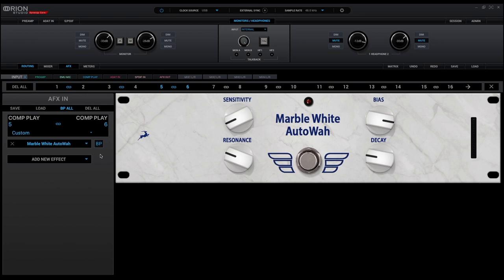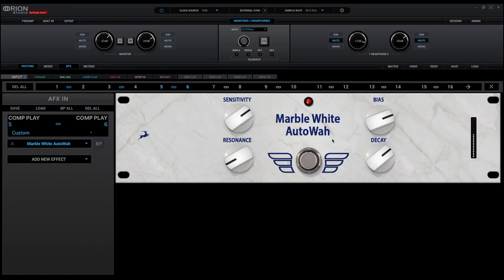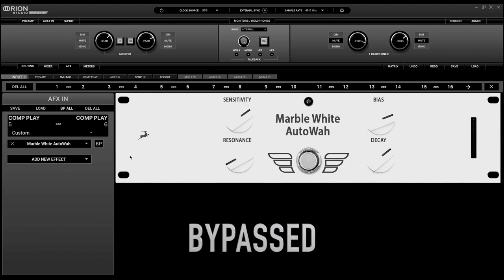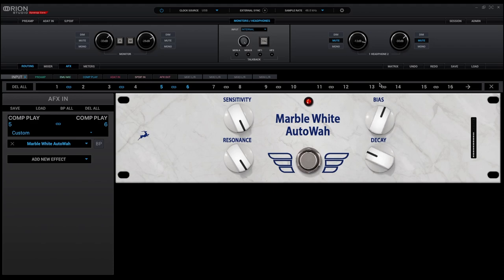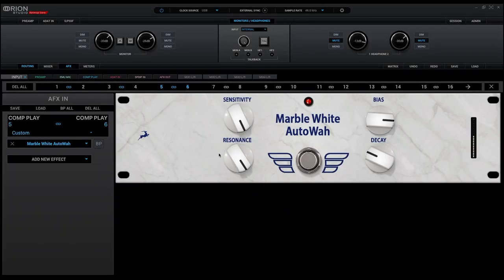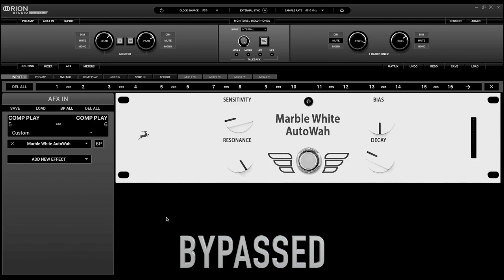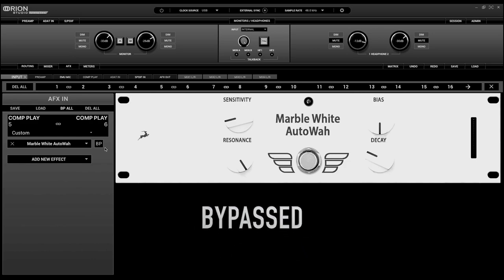Marble White AutoWah | Modulation Pedal Recreation | Real-time Effect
To continue our world tour of vintage emulations, we have the Marble White AutoWah - a realistic replication of a boutique pedal from Finland. The effect is for all musicians who have a knack for experimenting with pedals & any modulation effects.

The Marble White AutoWah is available in the expandable library of all Synergy Core interfaces. Monitor with the effect in real-time when recording or use it when mixing or mastering in your DAW without adding any CPU load.